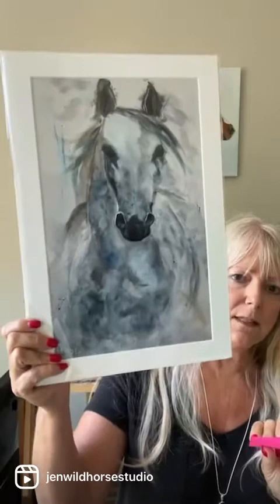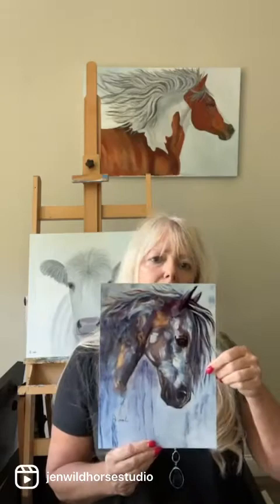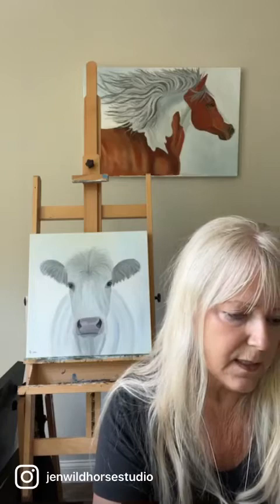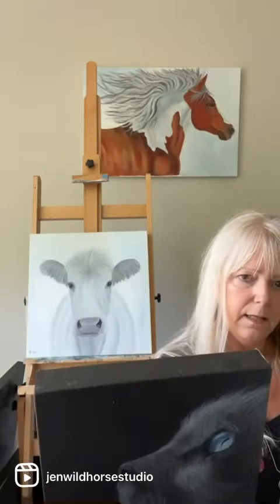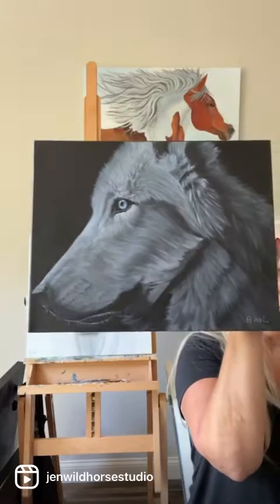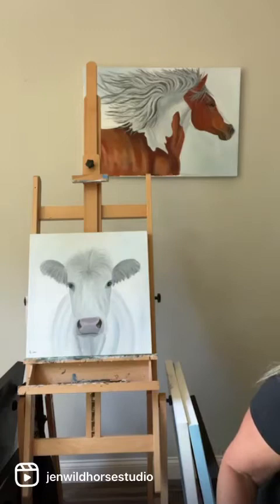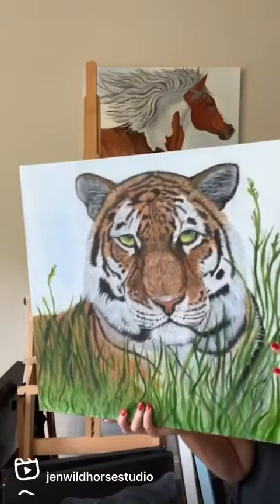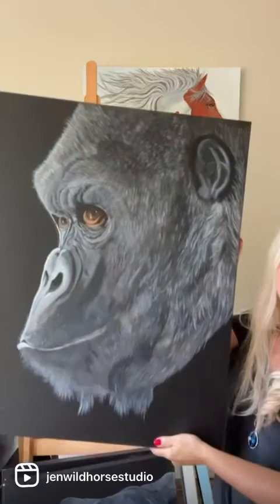Live art show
Jen an animal artist showing her artwork